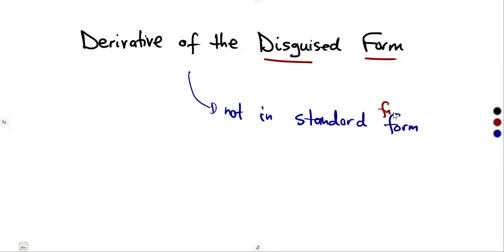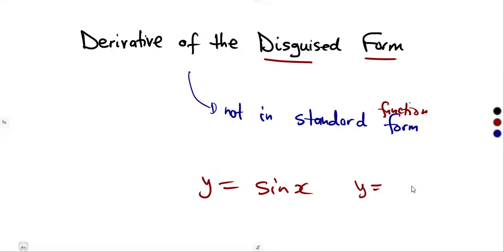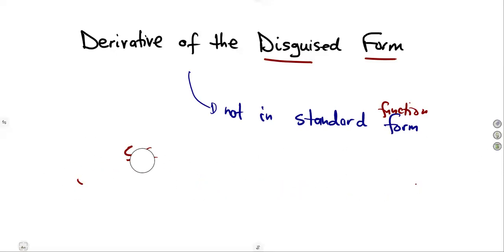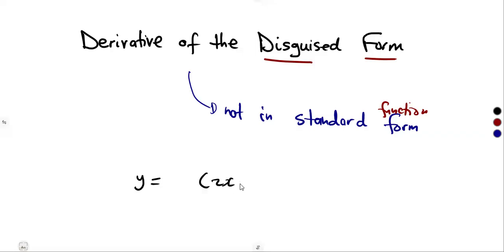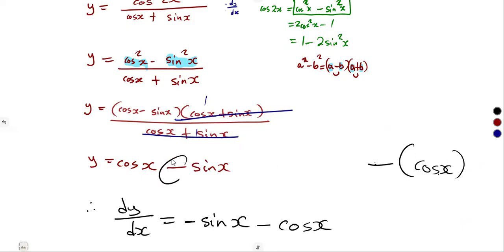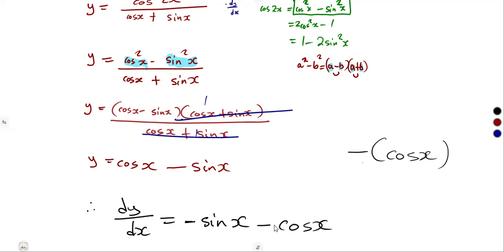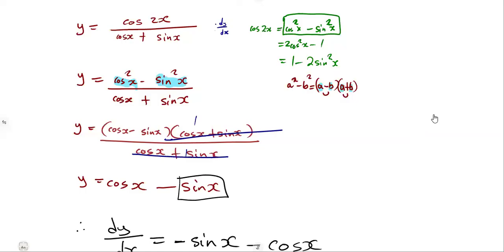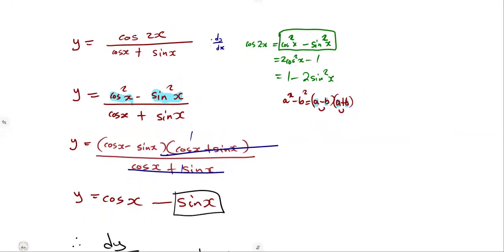Mathematics N4 Derivative of the Disguised Form - Differential Calculus